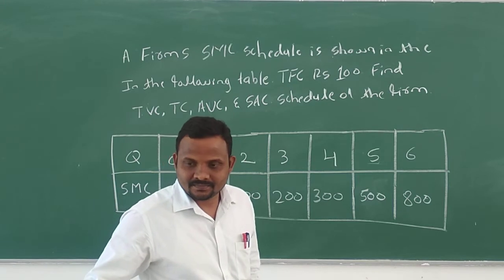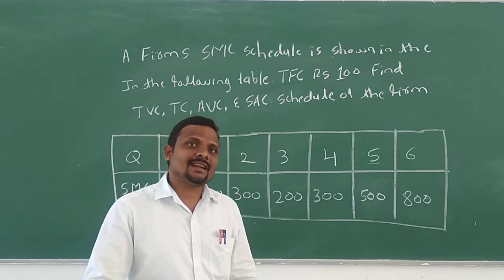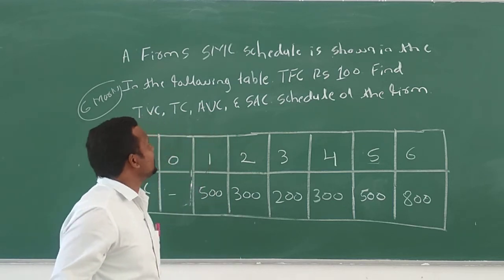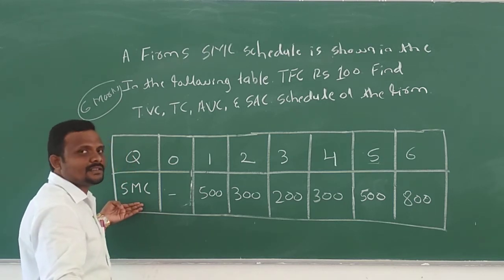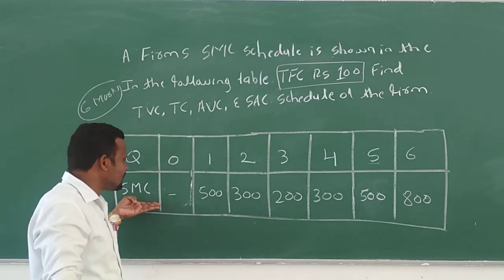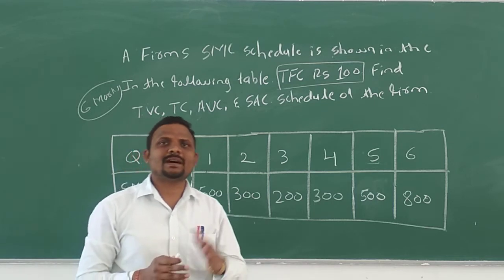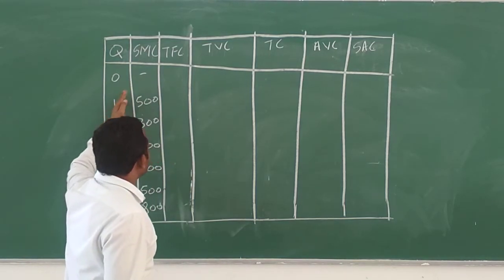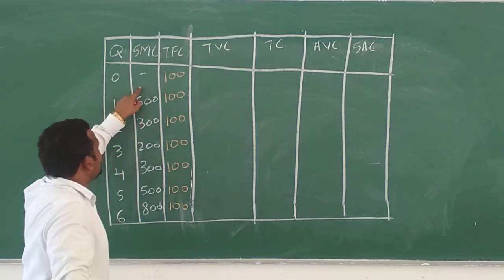TVC,TC,AVC,SAC PU II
A Firm SMC Schedule is Shown in the table TFC Rs100  Find TVC,TC,AVC,SAC  Schedule of the firm . PU II